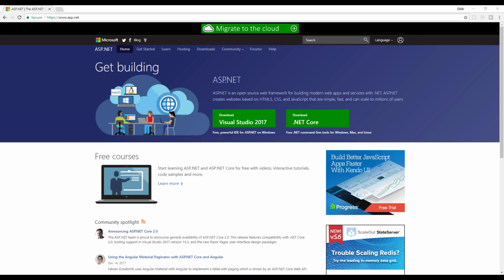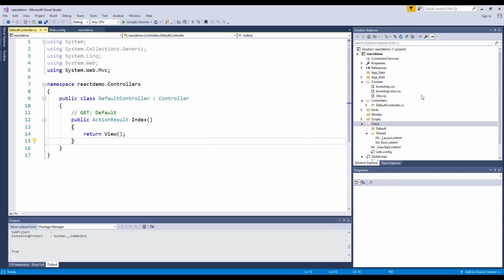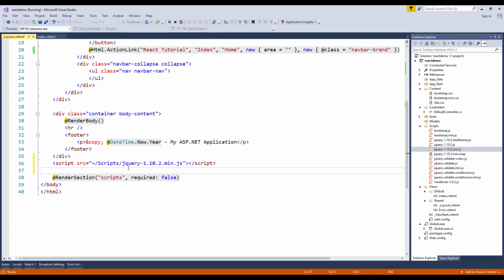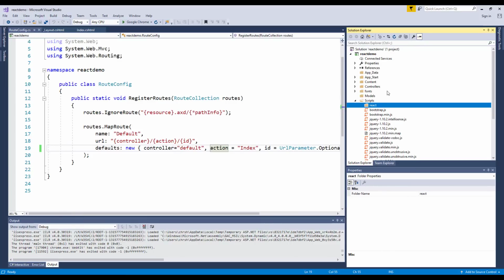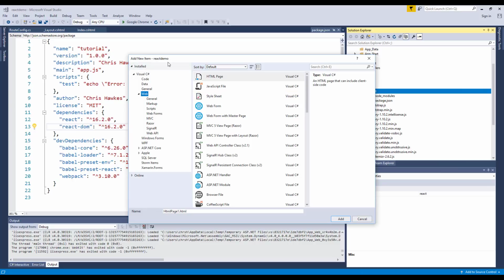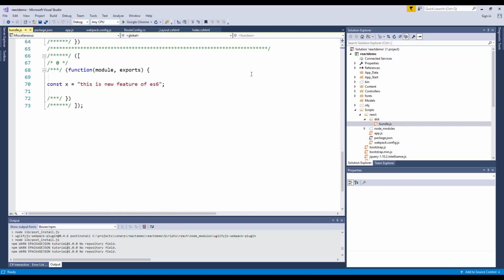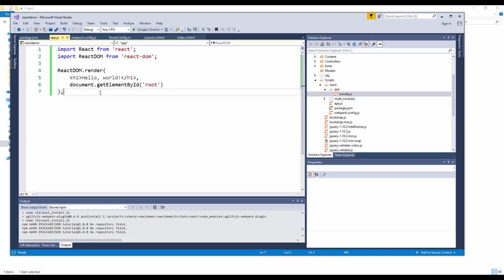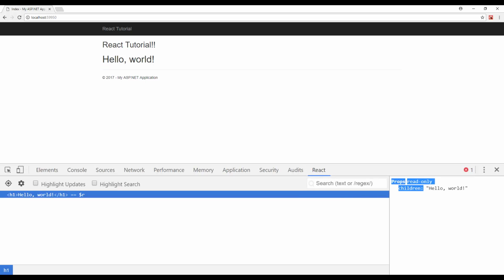Setting Up React With ASP.NET